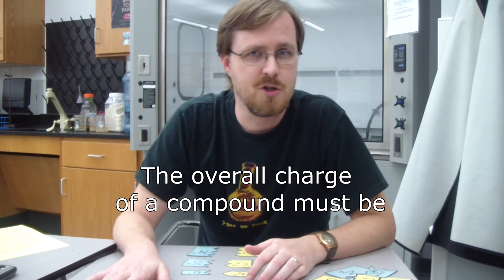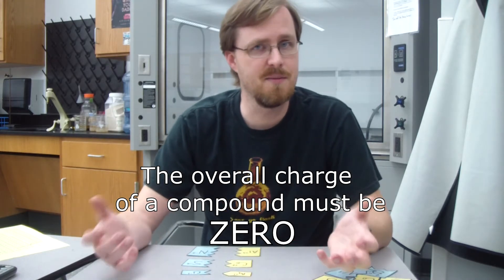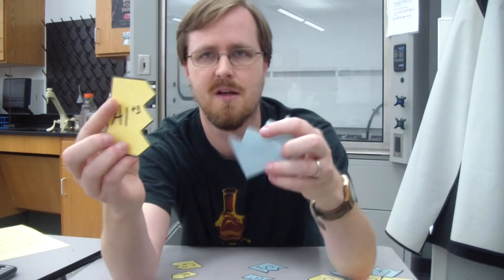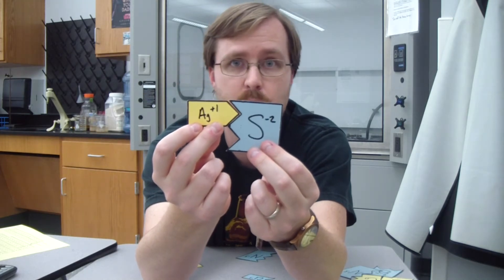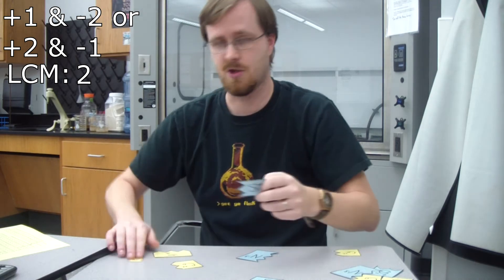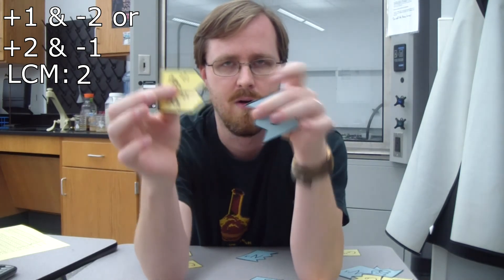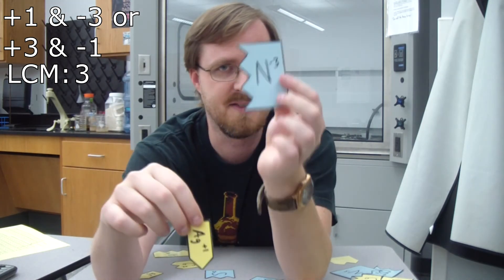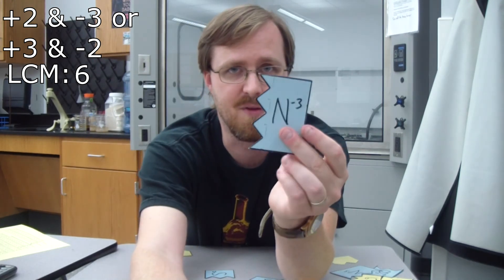Writing Ionic Formulas Part 1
Not Dan explains how ions match up to create ionic compounds.